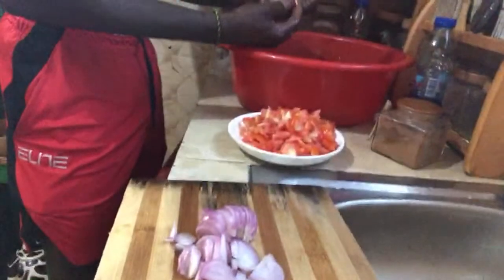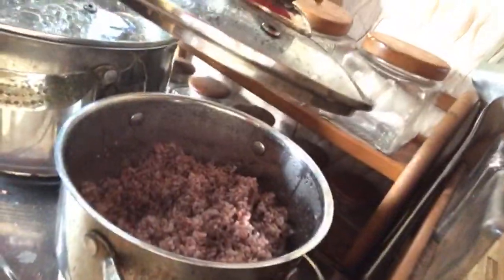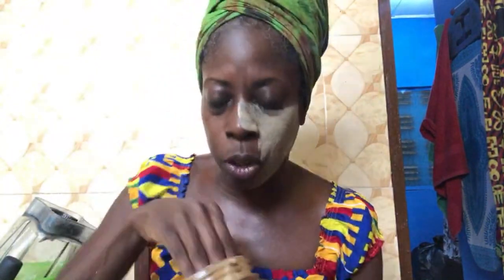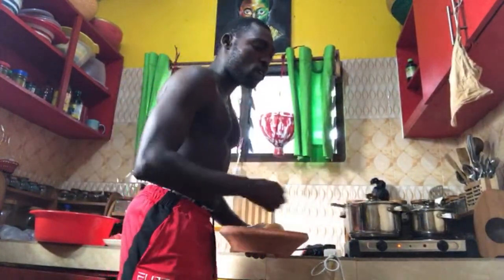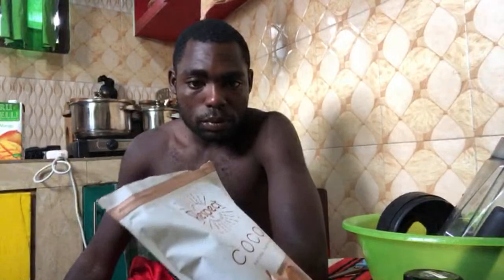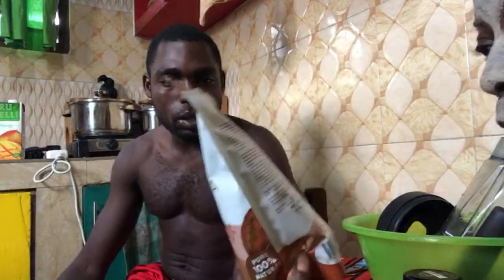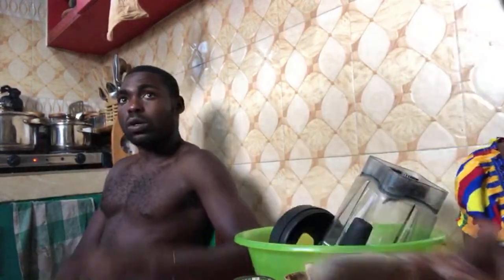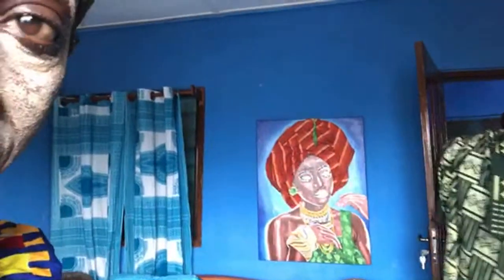Sneak Peak | Ewe Cooking | Cooking Class